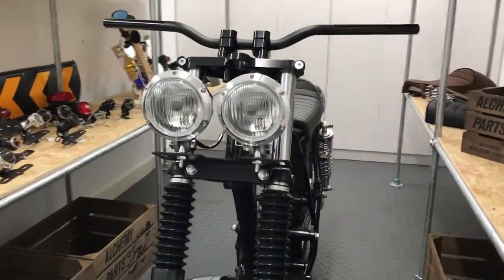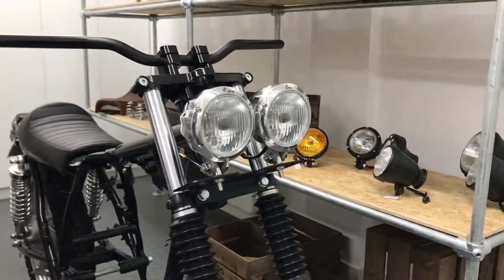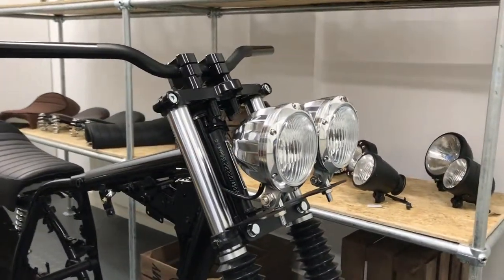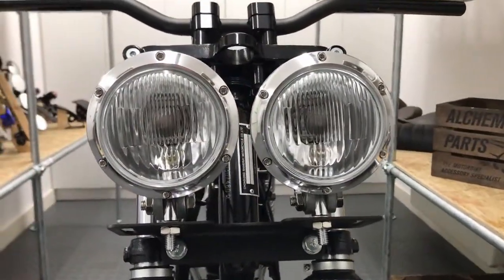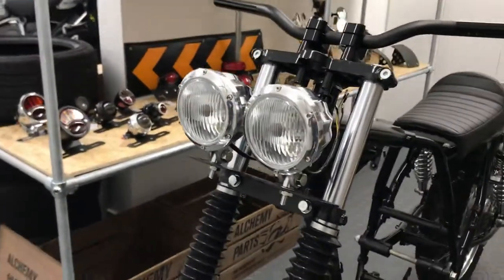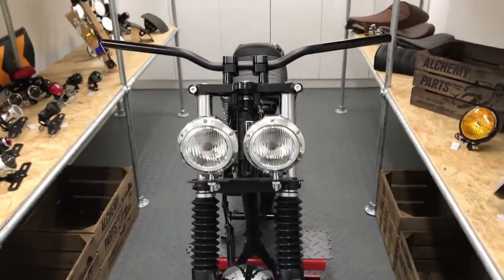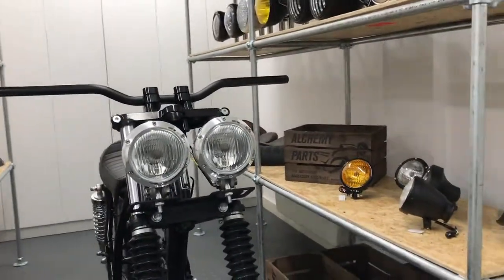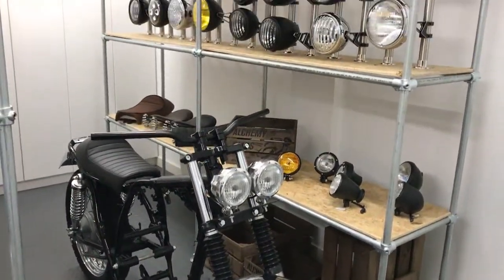3763 x 2 5 Headlights PAIR Polished Alloy 35W for Custom Vintage Style Project Bottom Mount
Vintage Style Headlight

These solid custom headlights are made in cast alloy and are bottom mounted. Being 35W each, they're bright too, considering their size, and are ideal for a minimalist front end build, or trike project.

Specification:

    12V / 35W / H4 Halogen bulbs
    Cast alloy housing and bezel
    Bottom mount
    Function 1: low beam / function 2: high beam
    Finish: polished alloy with a glass lens
    For measurements, please refer to our advert photos
    These headlights are not homologated / E-marked

Visit the following link to view this product on our